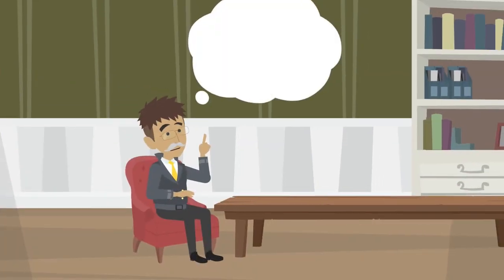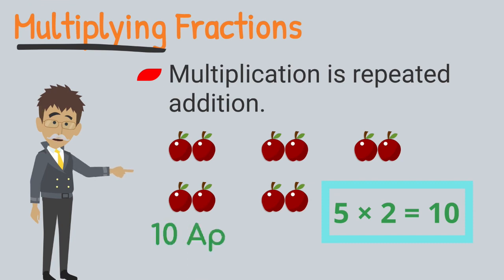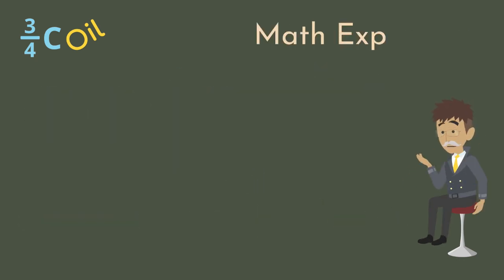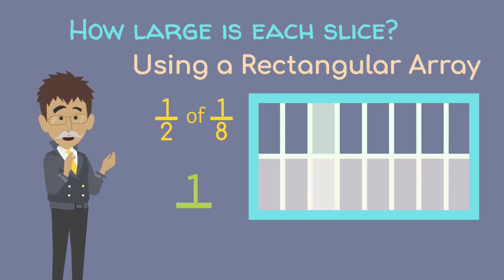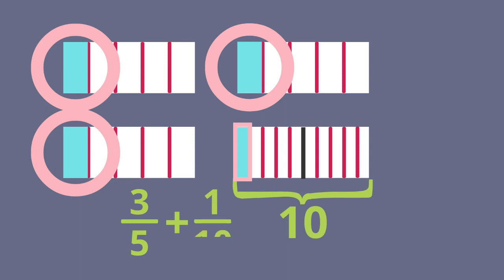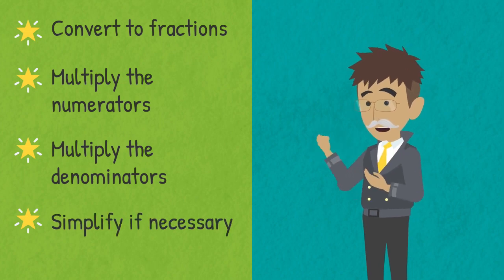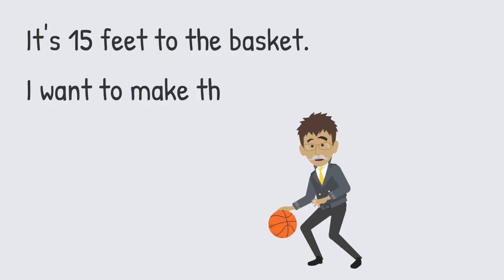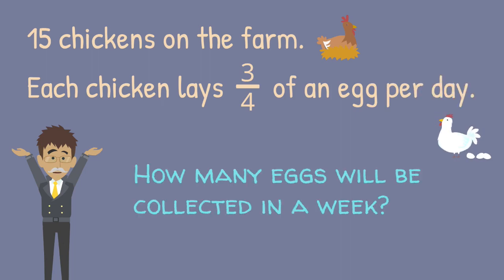Multiplying Fractions in the Neighborhood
Explore multiplying fractions through visual models, then see the relationship between the models and the mathematics.  Explore real-world applications around me involving multiplying fractions as I take my dog Random for her walkie.  Fractions are everywhere, and performing math operations with them, like multiplication, is critical to functioning in our world.

Video Index
0:00 – Introduction
1:17 – Definition of a fraction
1:54 – What is multiplication
2:16 – The relationship to multiplying fractions
2:55 – Example 1:  Baking two cakes
5:04 – Example 2:  Pizza sharing
6:36 – Example 3:  Farming wheat
9:42 – Problems 1a, b, and c
10:58 – Problems 2a and b
11:22 – Problems 3a, b, and c
11:54 – Problems 4a, b, c, and d
12:49 – Problems 5a, b, and c

5.NR.3:  Describe fractions and perform operations with fractions to solve real-life, mathematical problems using part whole strategies and visual models.
5.NR.3.4:  Model and solve problems involving multiplication of a fraction and a whole number.
6.NR.1:  Solve real-life, mathematical problems involving operations with whole numbers, fractions and decimal numbers.
6.NR.1.2:  Multiply and divide any combination of whole numbers, fractions, and mixed numbers using a student-selected strategy. Interpret products and quotients of fractions and solve word problems.
6.NR.1.3:  Perform operations with multi-digit decimal numbers fluently using models and student-selected strategies.

5th Grade – Unit 5, with or after the 5th through 10th lessons
6th Grade – Unit 2, with or after the 2nd and 5th lessons